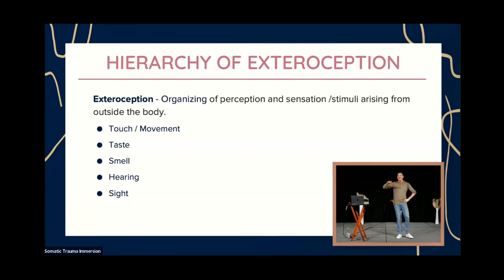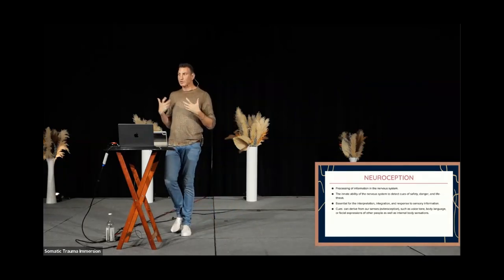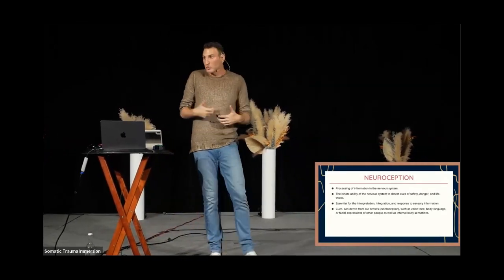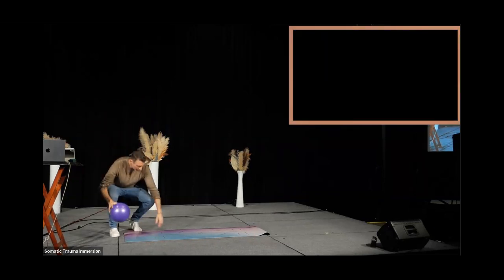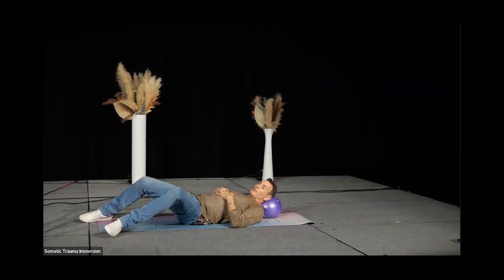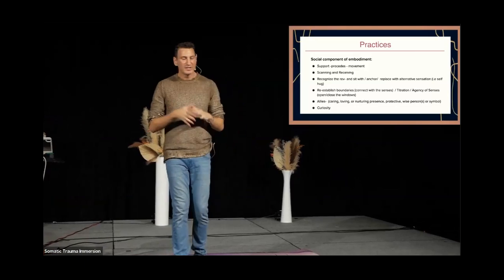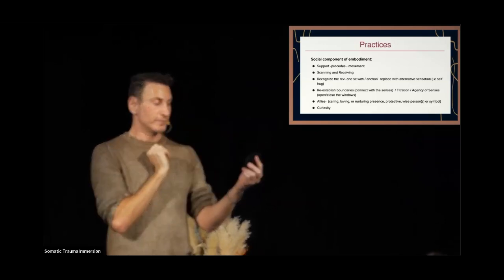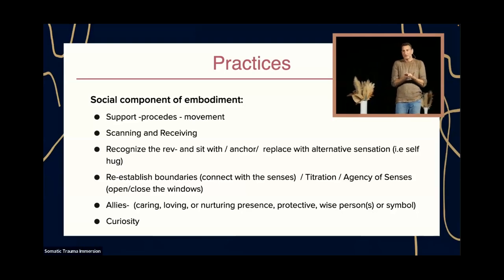Hidden Sensory Codes Exposed: Rewire Trauma with Somatic Neuroception Mapping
Unleash the power of somatics to release stress and restore resilience in the 100-Hour Somatic Stress Release™ Certificate Program, beginning June 22, 2025. Guided by Dr. Scott Lyons, this live, online training will equip you with the tools to identify and process stress holistically—through movement, breathwork, and embodied awareness.

Join Dr. Scott Lyons—renowned somatic psychologist, polyvagal researcher, and author of Addicted to Drama—for a deep-dive masterclass on sensory integration, neuroception, and trauma-informed somatic therapy. Discover how the body builds a primal sense of self long before words, why exteroception, interoception, proprioception, and vestibular cues silently program your nervous system, and the exact practices Dr. Lyons uses to rewire threat detection into sustainable nervous-system regulation.

Through a guided sensory odyssey packed with hands-on demos, mindful movement, and boundary-reset techniques, Dr. Lyons translates cutting-edge research from polyvagal theory, stress contagion science, and attachment repair into practical, step-by-step exercises.